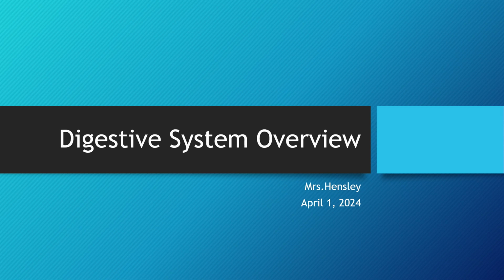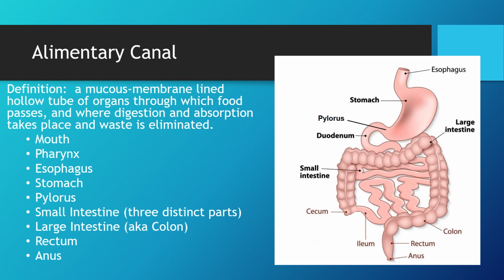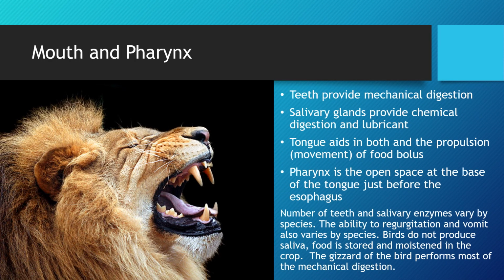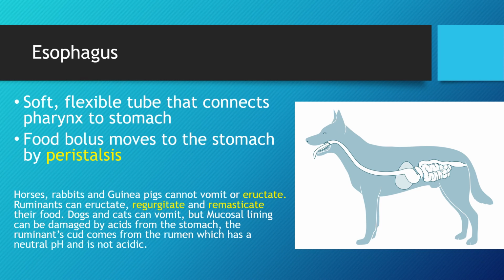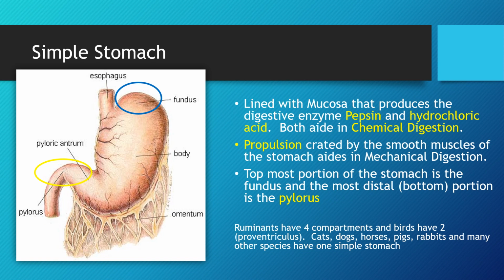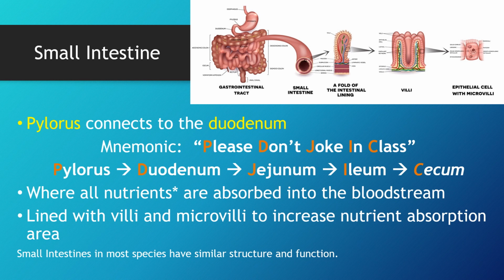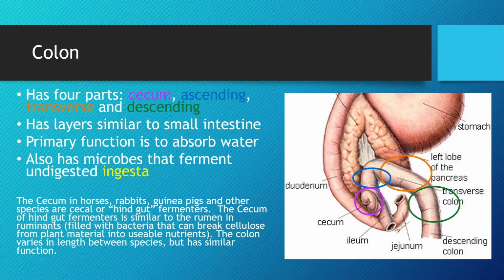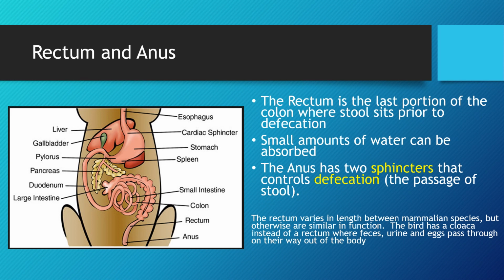Part 1 Digestion Overview: Hensley